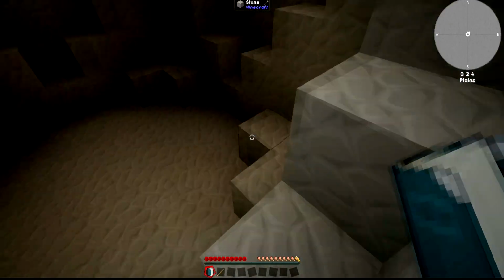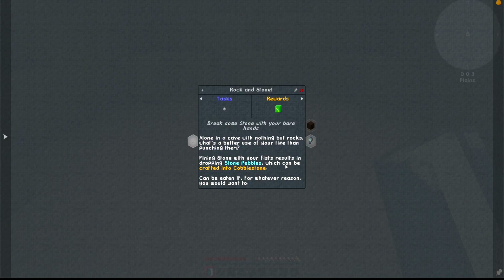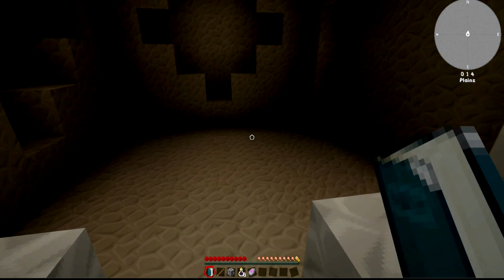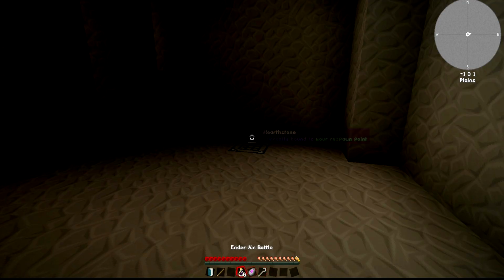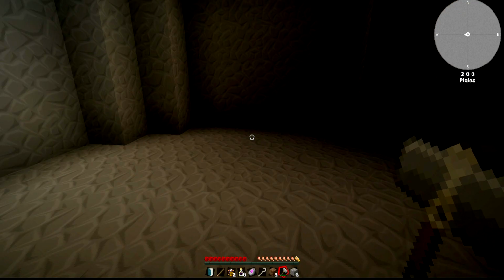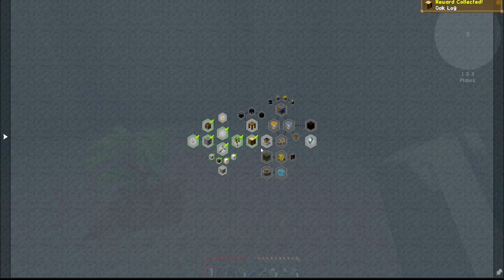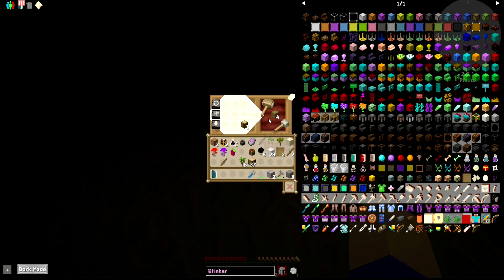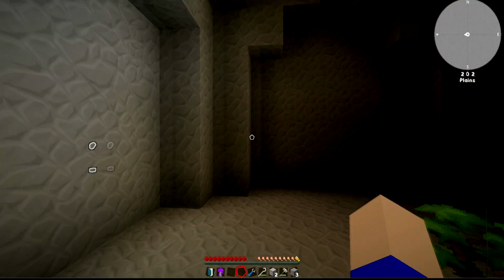Minecraft - Stone Block 3 - Part 1 - Going underground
In rock we trust.

Get the mod pack from the curse forge launcher.